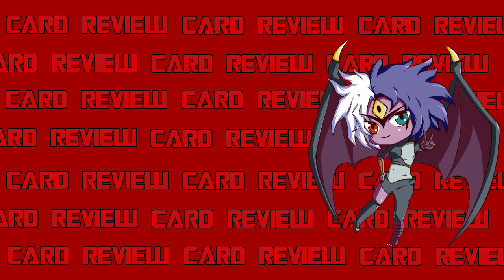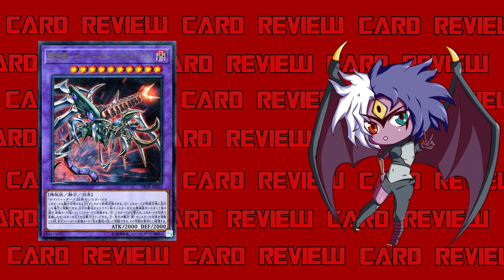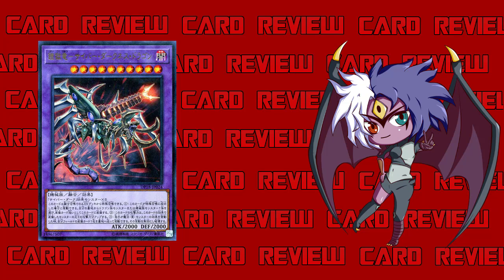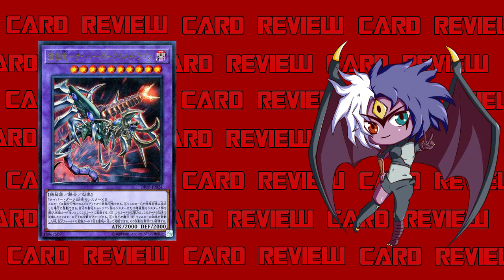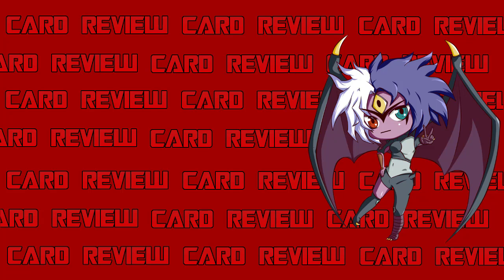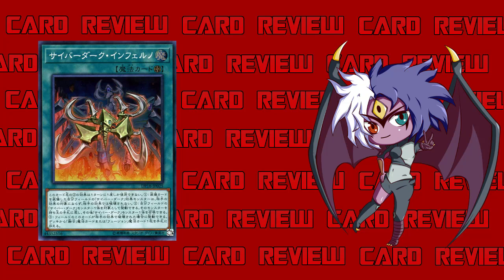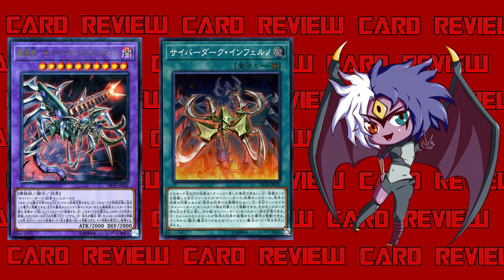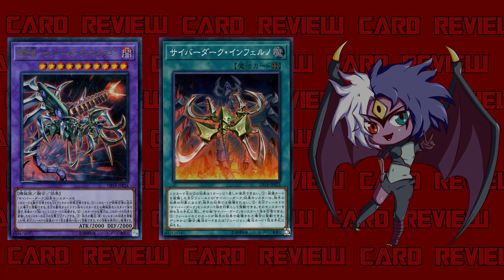Yubel Mastery Reviews: Cyberdarkness Dragon & Cyberdark Inferno [Card Reviews]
Cyberdarkness Dragon
Dark / Level 10 / Machine / Fusion / Effect / 2000 ATK 2000 DEF
5 "Cyberdark" Effect Monsters
Must first be Fusion Summoned. If this card is Special Summoned: You can equip 1 Dragon or Machine monster from your GY to this card. This card gains ATK equal to the original ATK of the monster equipped to it by this effect. When your opponent activates a card or effect (Quick Effect): You can send 1 Equip Card you control to the GY; negate the activation, and if you do, destroy that card.

Cyberdark Inferno
Field Spell
Your opponent cannot target "Cyberdark" Effect Monsters you control equipped with Equip Cards with card effects, also they cannot be destroyed by your opponent's card effects. You can target 1 "Cyberdark" monster you control; return it to the hand, then immediately after this effect resolves, you can Normal Summon 1 "Cyberdark" monster. You can only use this effect of "Cyberdark Inferno" once per turn. If this card you control is destroyed by an opponent's card effect: You can add 1 "Polymerization" Spell Card or "Fusion" Spell Card from your Deck to your hand.